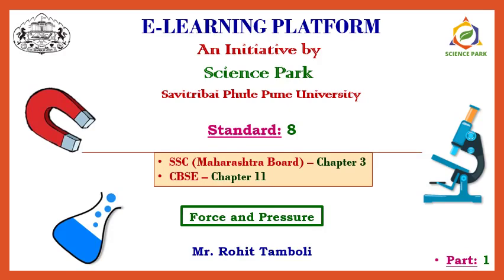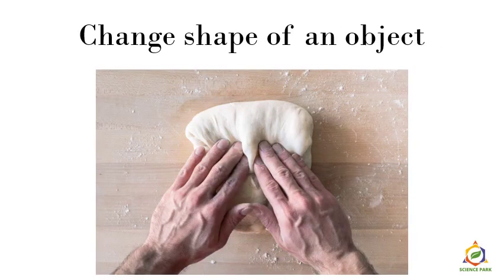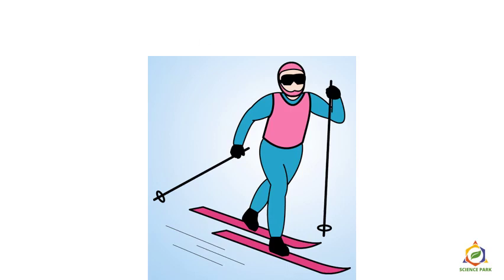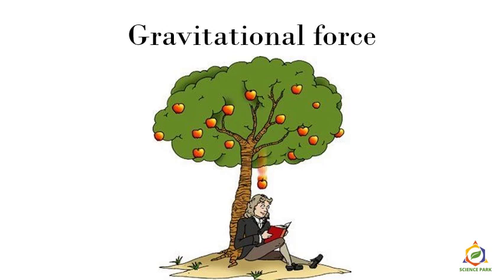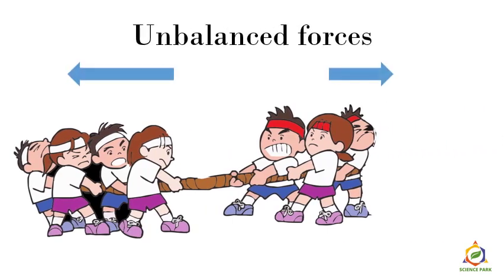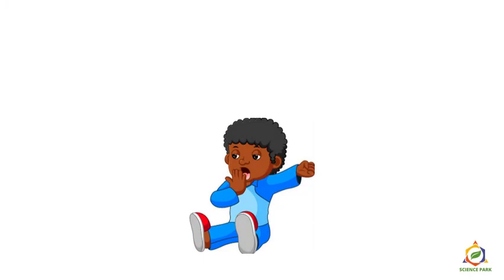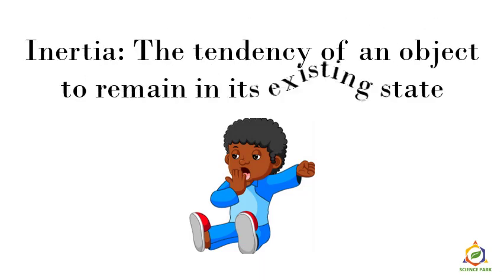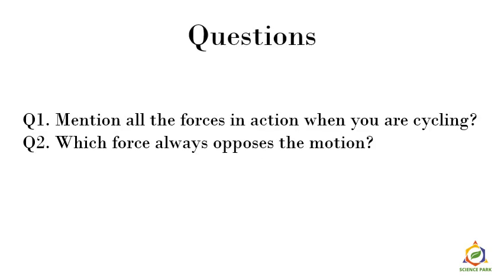Standard 8: Lesson 3: Force and Pressure: Part 1 of 5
This video will cover the basic concept of Force, its types and effects.